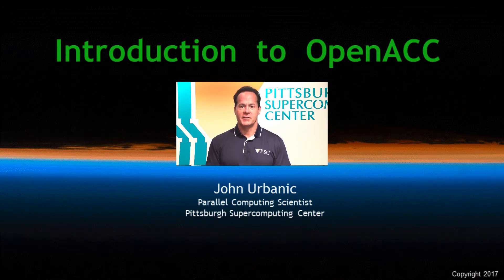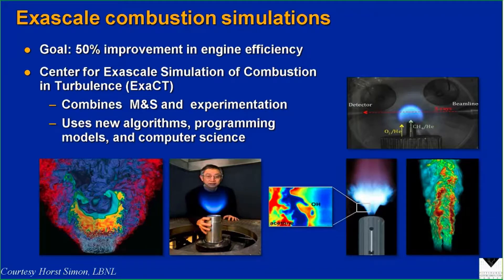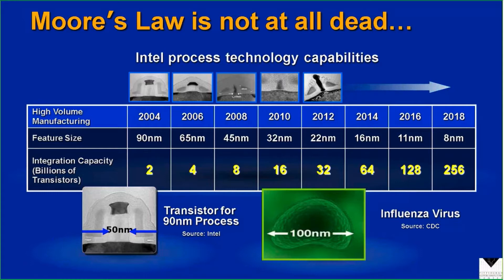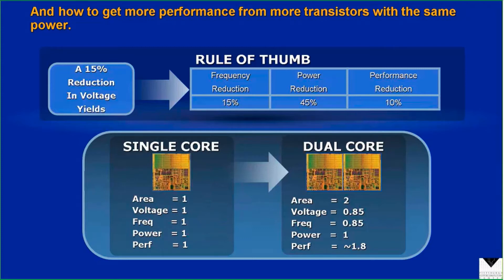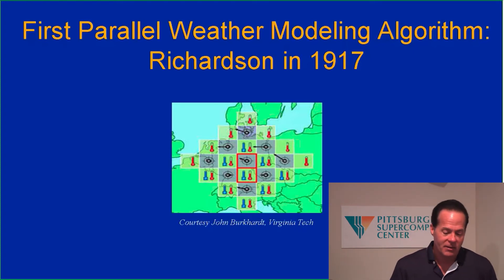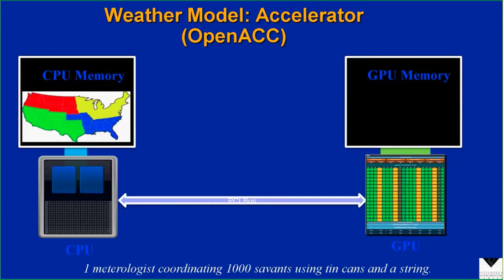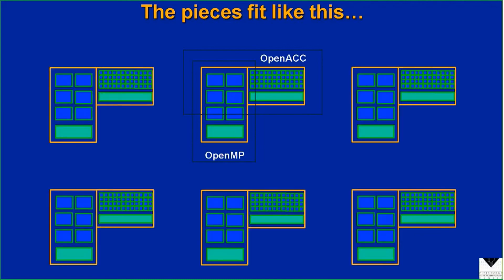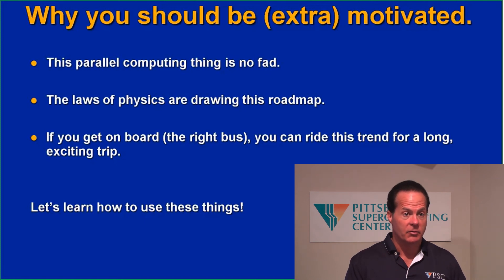Parallel Computing And Accelerators - OpenACC Playlist - Video 1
This Parallel Computing and Accelerators Video was taken from the XSEDE Monthly Workshop Series - March 2017:

It is Video 1 of 5 in this Series